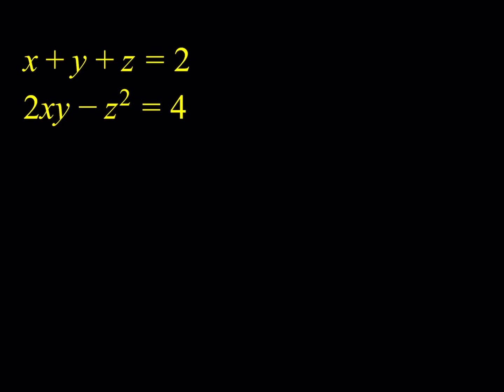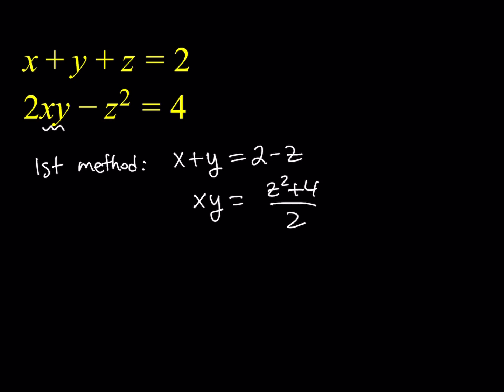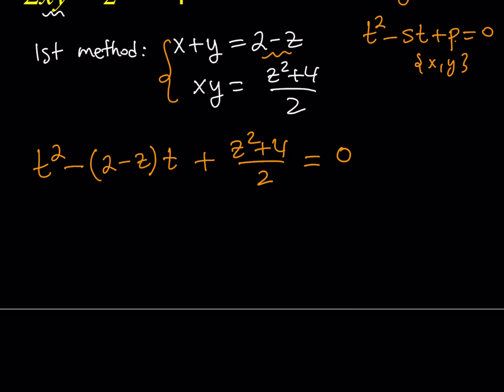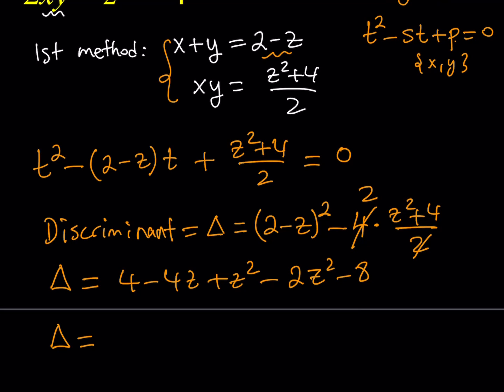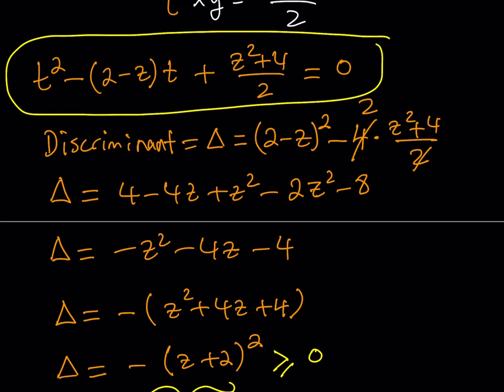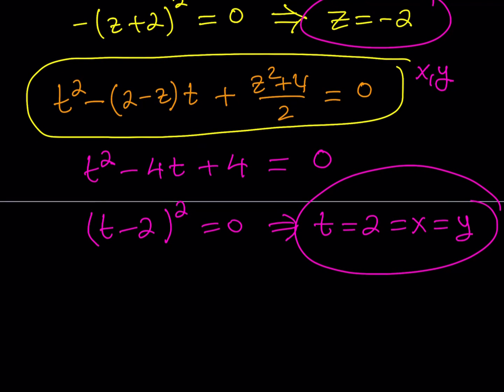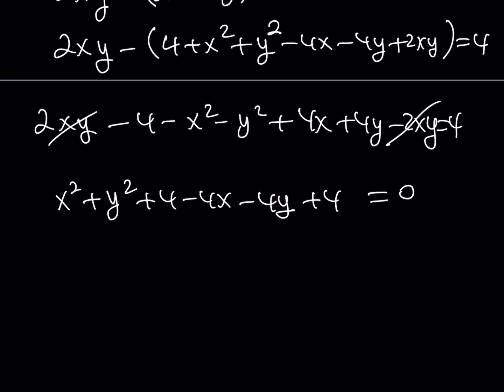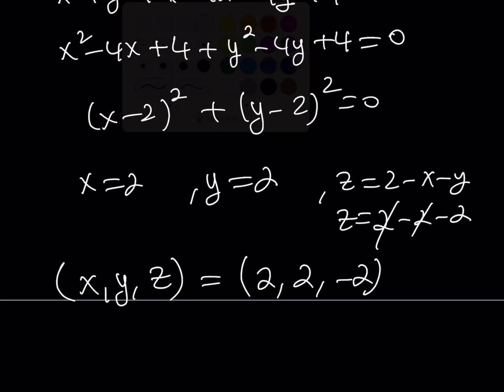Solving a Non-standard System of Equations in Two Ways